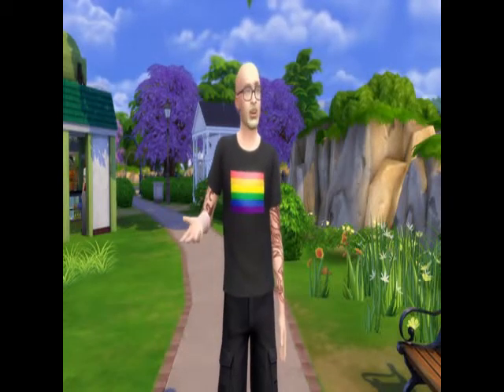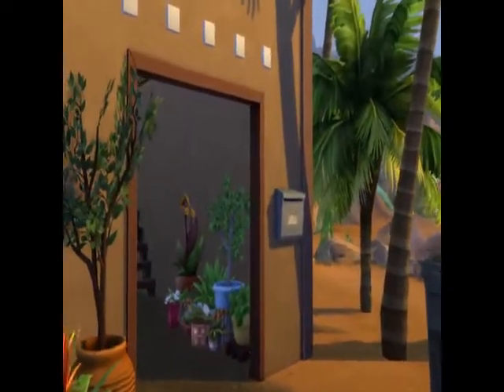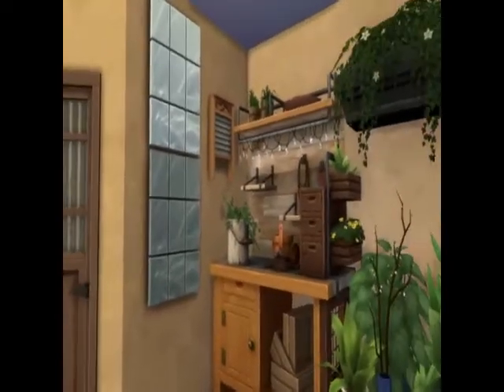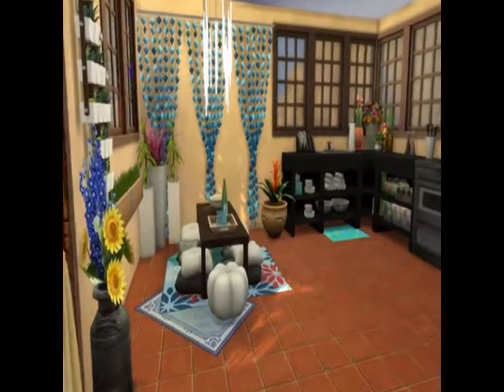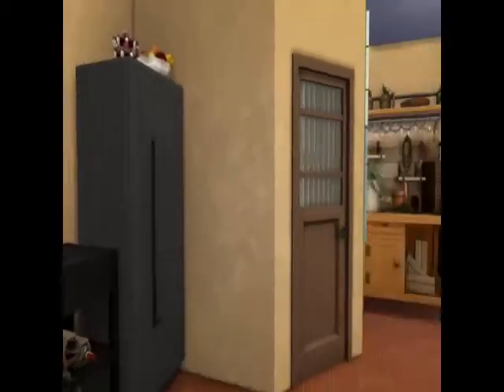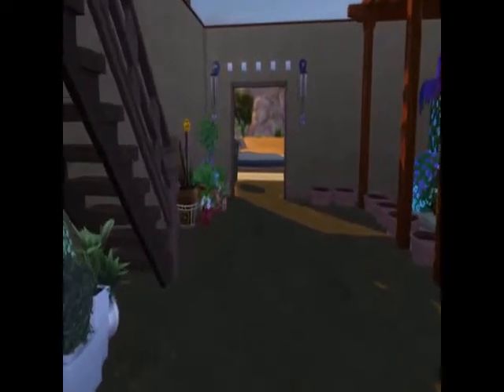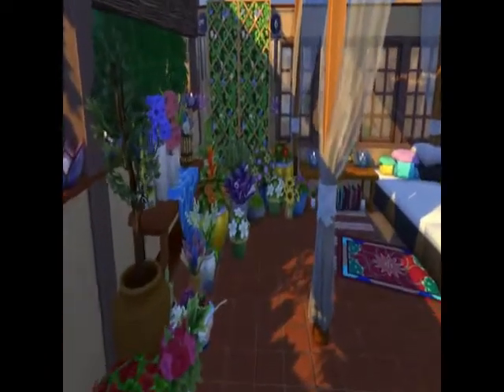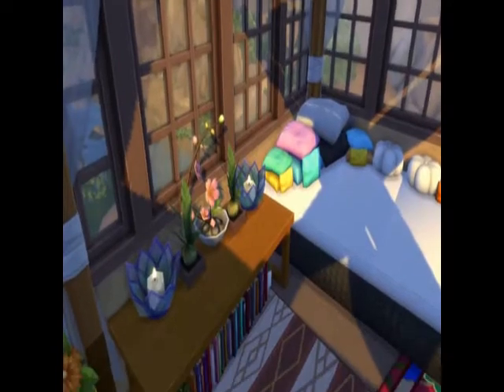Build Tour: Desert House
I am back with another Sims 4 Build Tour. This is an open air house for a dessert. It is not a functional build but the idea I wanted to try.

Ths Sims 4